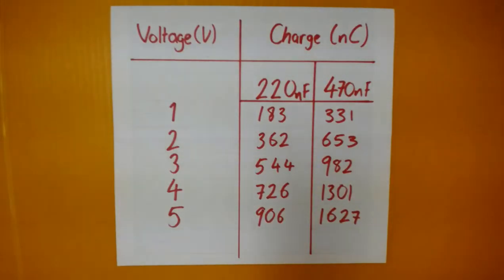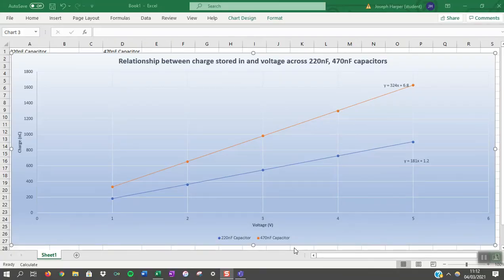Investigating Charge Stored and Voltage Across Capacitors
Higher, Electrical Sources, page 11